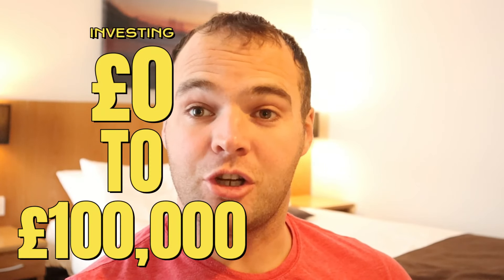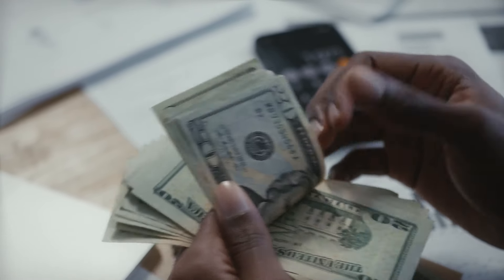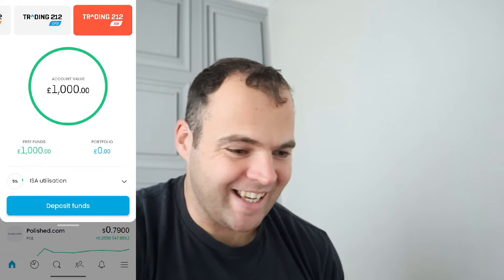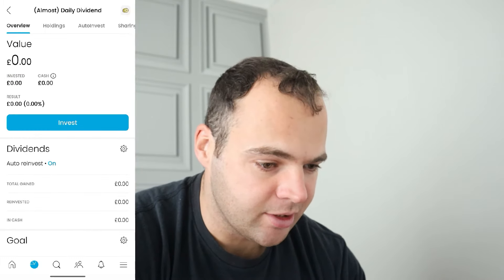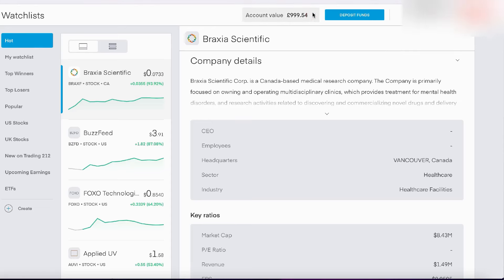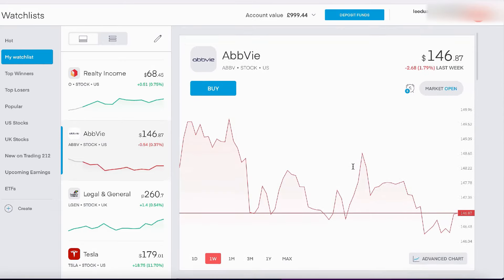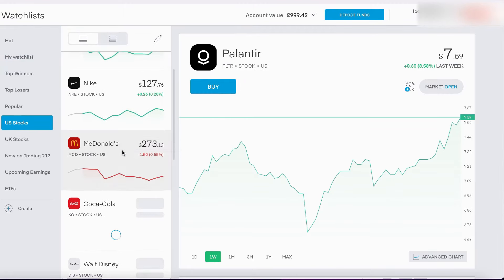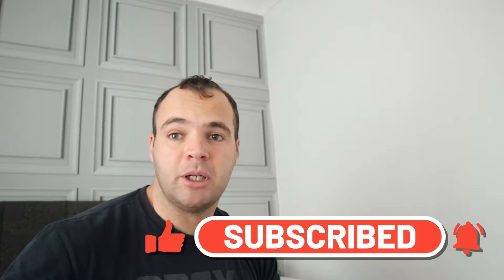£0 to £100k Investment Portfolio CHALLENGE | Trading 212 Dividends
RICH DAD POOR DAD BOOK

Today marks the start of my brand new series where I'll be building up a new investment Trading 212 portfolio to 100,000 using Trading 212 - starting from 0. I'll be investing everything I make from YouTube (my side hustle) and see how far I can take this!

Learn to invest, how to invest as a beginner, investing, investor, investing as beginner, learning to invest, making money, grow wealth, how to improve wealth, how to make money online, become financially free, become a millionaire, becoming a millionaire, how to become a millionaire, million, trading 212, trading 212 for beginners, training 212 portfolio,